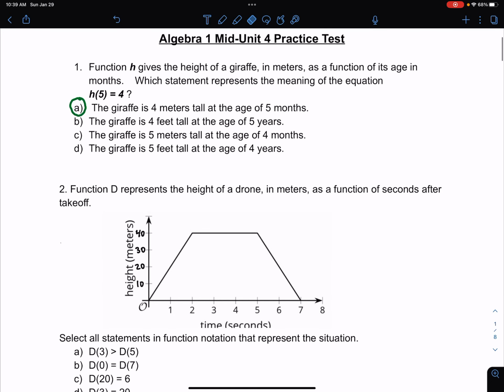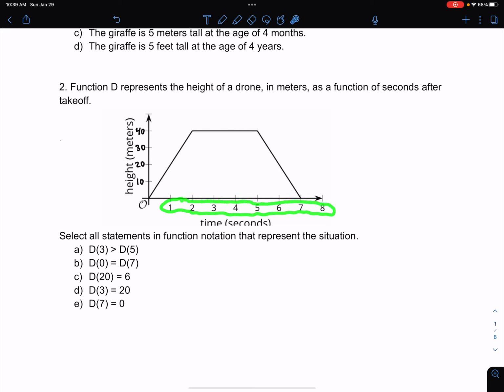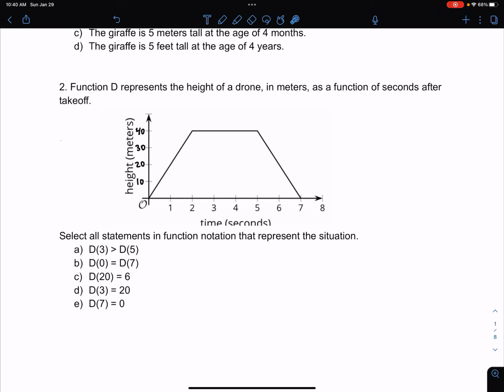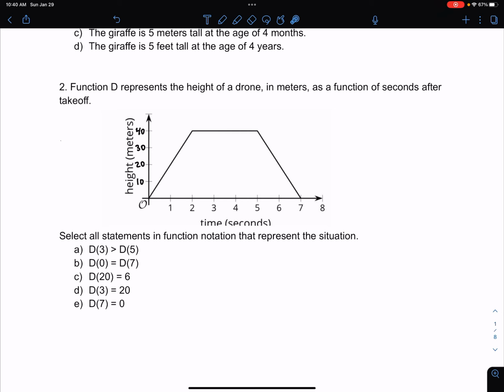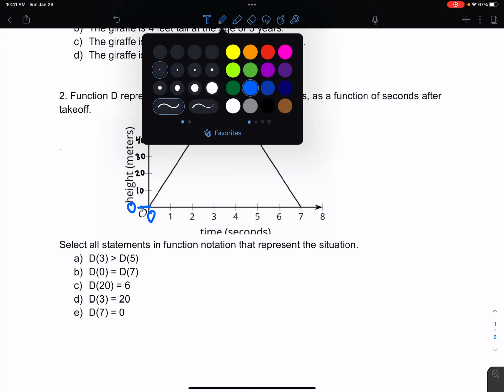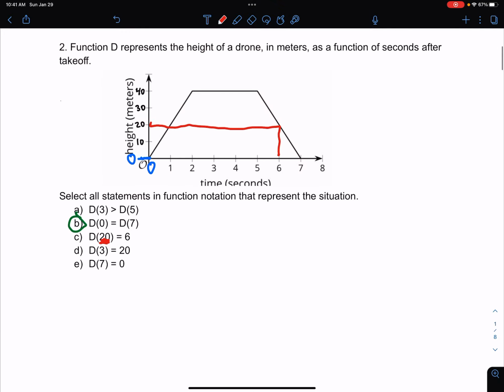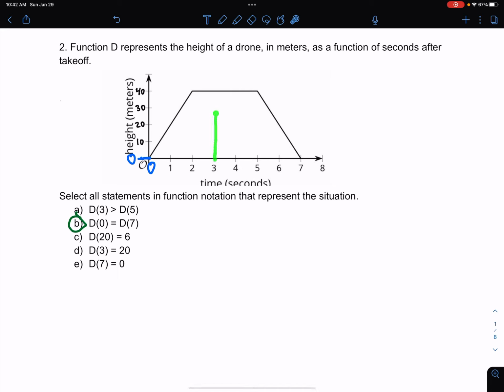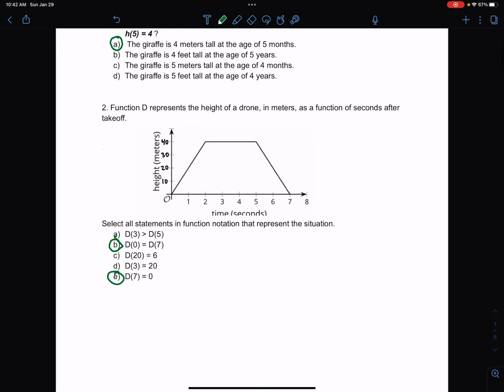Algebra 1 Function Notation Mid-Unit 4 Practice Test Question 2